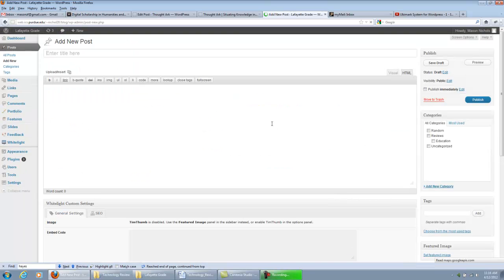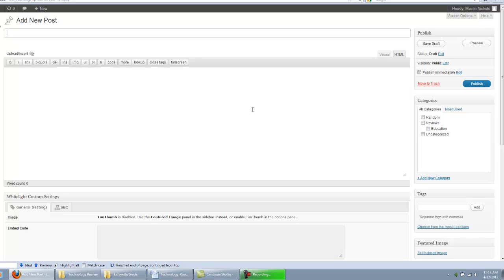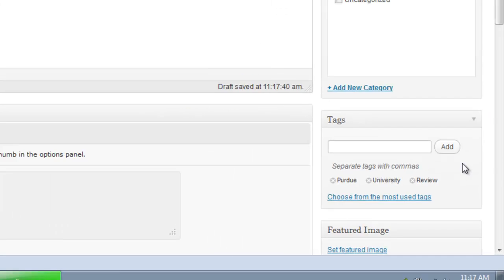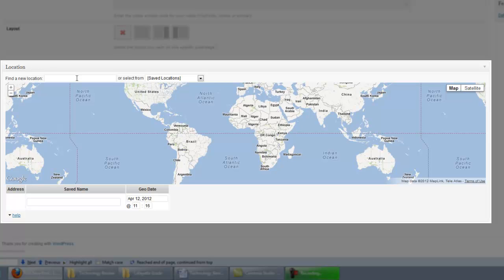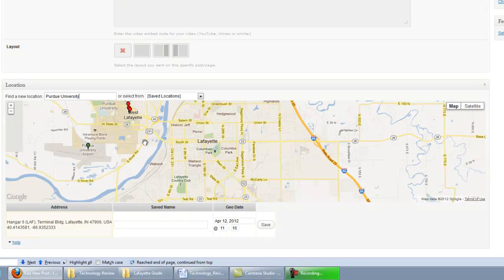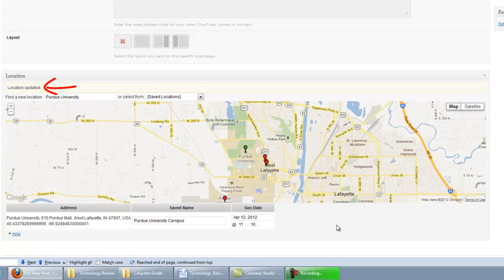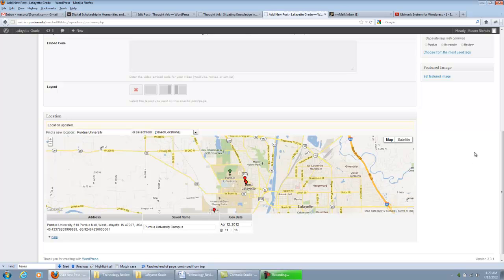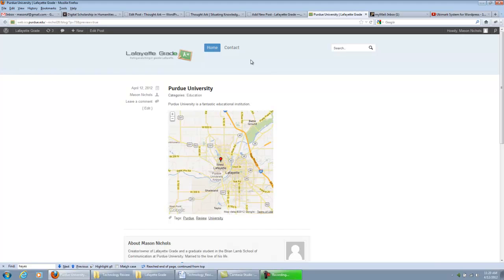Ubimark System for Wordpress - 2 - Usage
The second video in a tutorial series detailing how to utilize the Ubimark system on an existing Wordpress installation. In this tutorial, we cover attaching location data to a Wordpress post.